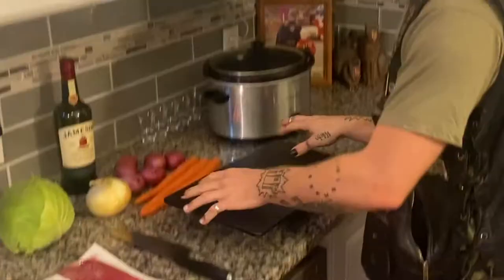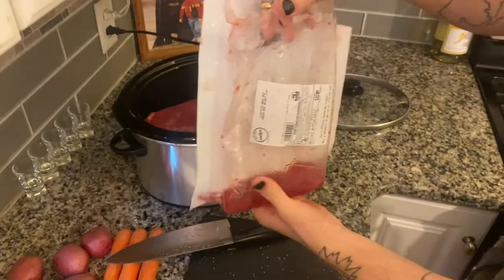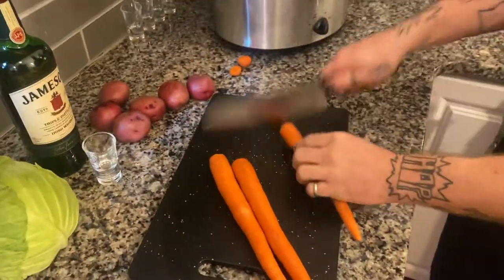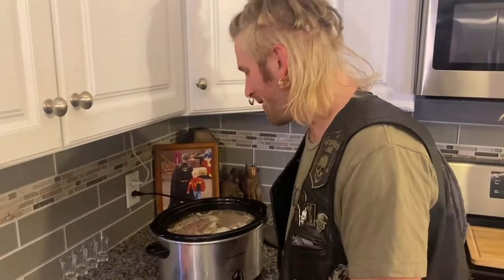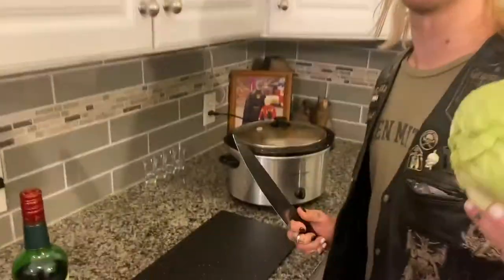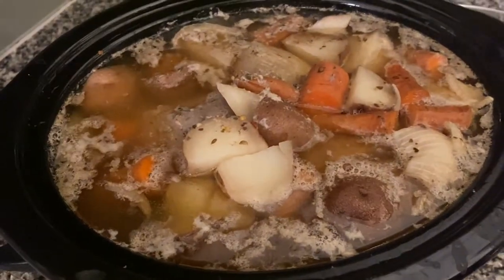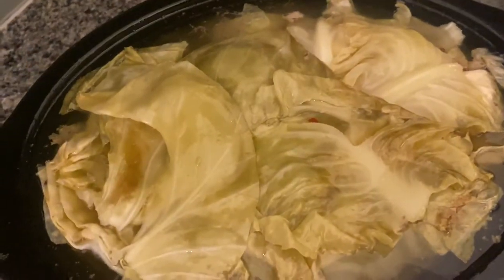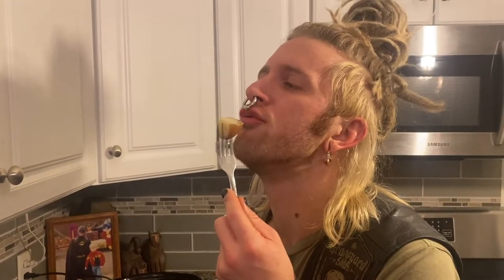How to Make Corned Beef and Cabbage -- Nasty Cooks -- S2E3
Happy St. Patricks Day!

Razz Nasty teaches YOU how to make Corned Beef and Cabbage!

-- New Nasty Cooks Every Thursday  --

Shot by @sexpectives
Edited by Razz Nasty

Listen to Razz Nastys music here!

Photo of Liv // @sexpectives taken by Hannah Overbeek // @hanoverbeek

follow: @jarred_greenmitten - @Danny_greenmitten - @greenmitten - instagram*

Hey! Razz here 🙌
Please don’t use any of these ‘techniques’ or drink and cook. Shits dangerous!
Love ya!

93 93/93